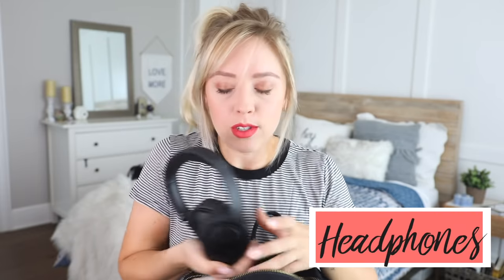What's In My Carry On | Travel Tips + Essentials!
Traveling a lot has helped me realize what things I have to have with me on the plane. These are things that just make traveling a little easier for me. Let me know what your travel essentials are in the comments below and if you want more travel tips videos comment "more travel vids please!"
Enjoy! - ash
Vlog channel: ashleynicholevlogs
Let's get this video to 10,000 Thumbs up!